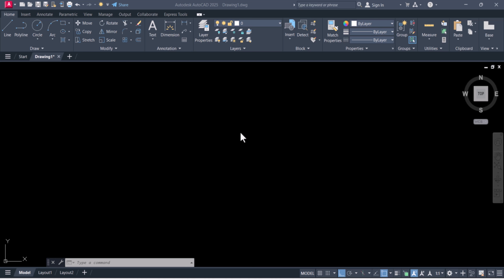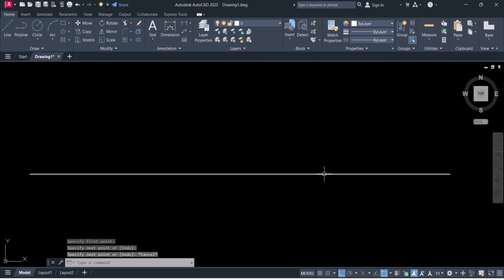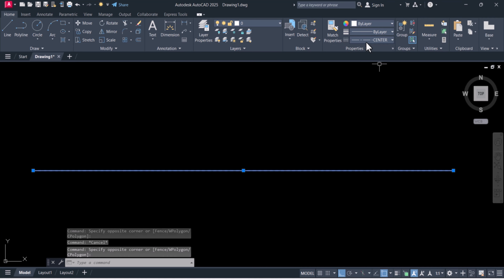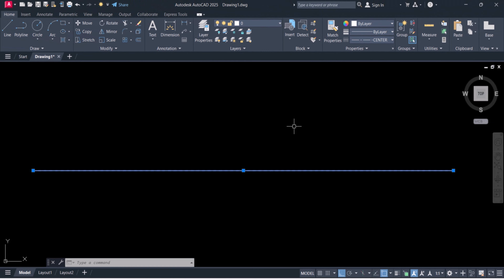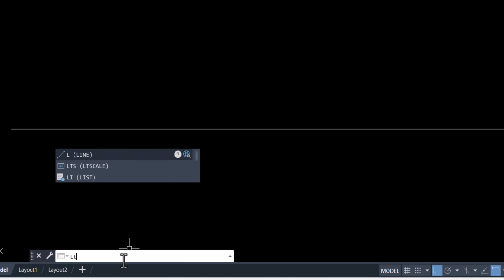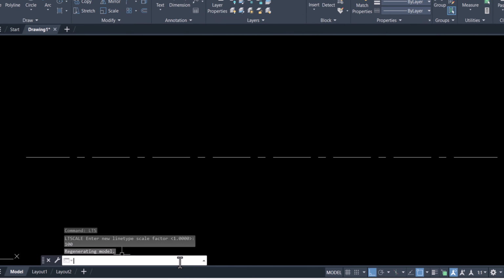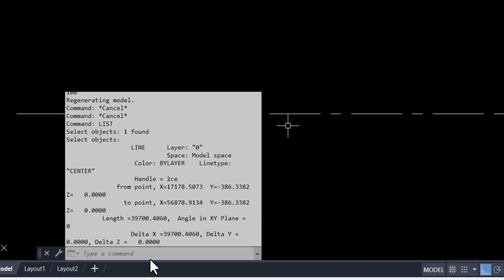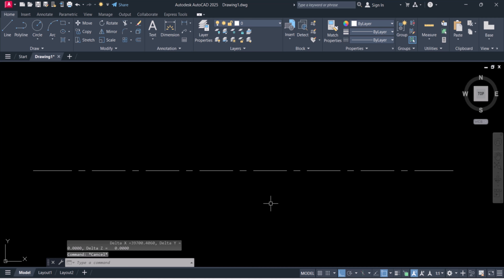Center line not showing AutoCAD | AutoCAD centerline fix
center line not showing AutoCAD.
If you are facing the issue of center line not showing AutoCAD this video will guide you in a very simple way. Many beginners struggle when the centerline does not appear in drawings and it becomes hard to work on mechanical or engineering layouts. In this tutorial I explain step by step why center line not showing AutoCAD happens and how you can fix it using easy tools inside the software.

We will check how to load the correct center linetype how to adjust the linetype scale and how to fix layer or visibility issues. You will also learn how to reset line settings and how to use system commands to make the centerline show correctly. This guide is designed for new AutoCAD users who want slow and simple instructions without any confusing words. By the end of the video you will know the exact reason behind center line not showing AutoCAD and how to solve it quickly every time.

This video is perfect for students drafters and beginners who want to increase accuracy and learn proper 2D drafting methods.

This Center line not showing AutoCAD tutorial is about;
autocad centerline not visible
autocad centerline fix
autocad centerline linetype issue
autocad line not showing
how to learn autocad
autocad linetype scale fix
autocad drafting for beginners
autocad visibility problem
why center line not showing autocad
autocad drawing error fix
autocad line settings guide
autocad 2d drafting help
autocad mechanical drawing centerline
autocad beginner tips
autocad centerline tutorial
autocad layer issue fix
autocad annotation visibility issue
autocad centerline tool not working
centerline missing autocad
autocad centerline settings
autocad centerline missing
autocad linetype scale issue
autocad centerline command fix
autocad centerline not printing
autocad 2d drawing issue
autocad centerline layer fix
why center line missing autocad
autocad beginner help
autocad centerline display problem
autocad centerline linetype guide
autocad centerline pattern not showing
autocad drawing accuracy fix
autocad line not visible problem
autocad center mark issue
autocad mechanical drafting centerline
autocad visibility settings fix
autocad line settings for beginners
autocad troubleshoot centerline

Welcome to our AutoCAD training tutorial channel, where we teach practical drafting skills, essential commands and real-world design techniques used by engineers architects and CAD professionals around the world. Our goal is to make AutoCAD simple clear and beginner-friendly while still providing advanced tips for experienced users.

If you enjoy learning from channels like
you’ll feel right at home here,as we focus on high-quality explanations problem-solving and easy-to-understand tutorials.